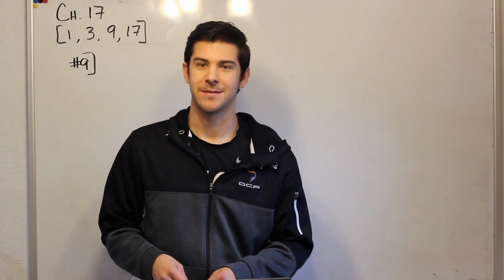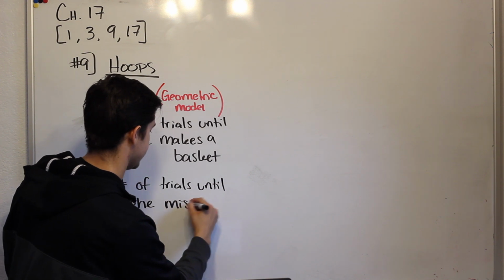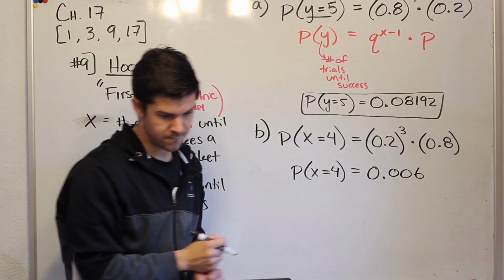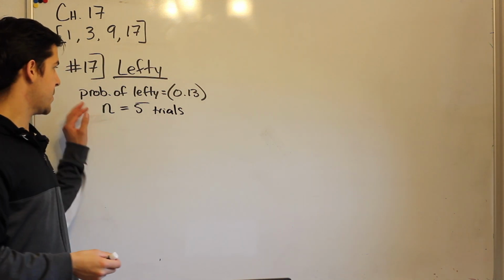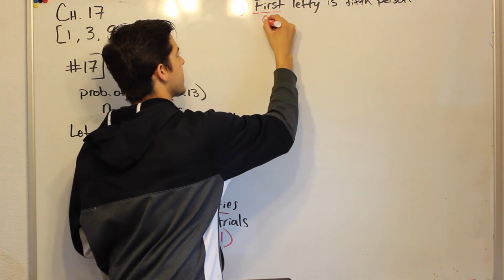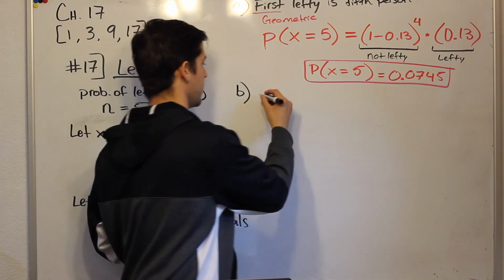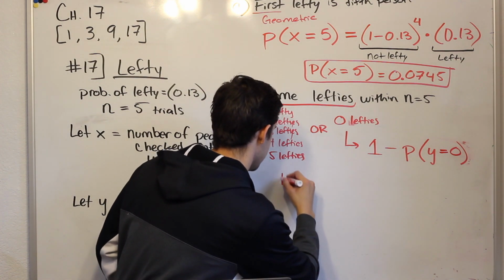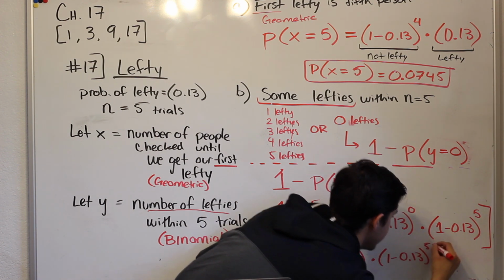C19 - Virtual Learning (Ch 17 Exercises #9 & #17(a,b)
This video is about C19 - Virtual Learning (Ch 17 Exercises #9 & #17(a,b)